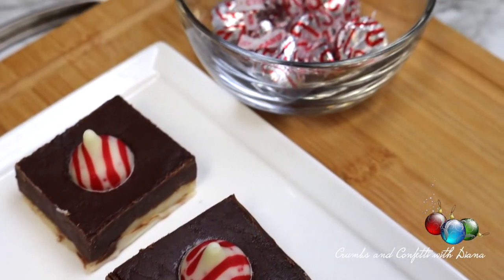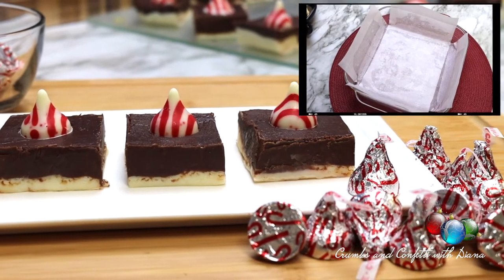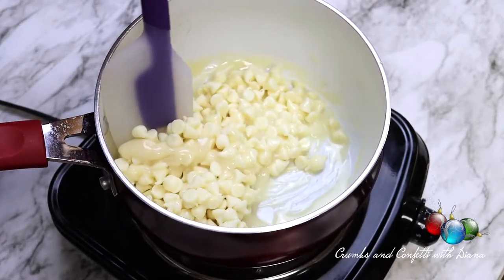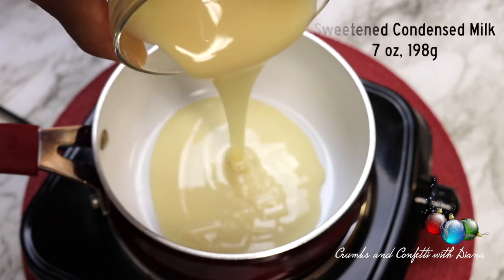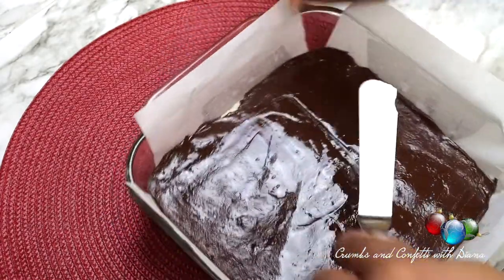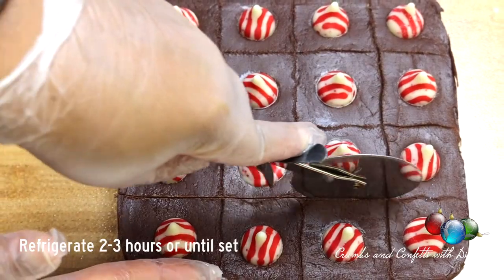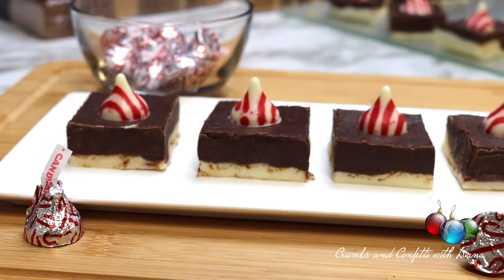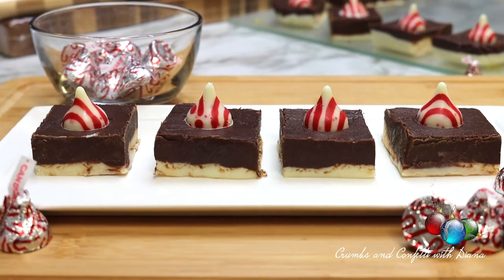Holiday Kisses Fudge 😘🍫 | Crumbs and Confetti with Diana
Remember frequent hand washing during this time for at least 20 seconds, that’s the RN in me speaking and is also a good practice at anytime.   Enjoy!

INGREDIENTS:

14 ounce can (396g) sweetened condensed milk (divided)
1 1/2 cups (255g) white baking chips
1 1/4 cups (210g) semi-sweet chocolate chips
1 teaspoon (5g) vanilla extract (divided)
16 (80g) Hershey’s kisses candy cane candies

DIRECTIONS:

Line an 8x8 inch dish with parchment paper and set aside

In a medium size sauce pan add half of the sweetened condensed milk and the white baking chips and melt together on medium heat stirring frequently

Once melted, remove from heat and add 1/2 teaspoon of vanilla extract

Pour mixture into 8x8 dish and set aside

In a saucepan, combine the remaining half of the sweetened condensed milk and semi-sweet chocolate chips and melt together on medium heat stirring frequently

Pour over the white chocolate layer and spread to the edges

Allow the fudge to cool a bit and add Hershey’s kisses

Place in the refrigerator for 2 hours or until set.

Cut into squares

PRODUCTS USED IN THIS VIDEO:

Ozeri Digital Food Scale
Pyrex Glass Mixing Bowl Set
Pyrex 8x8 inch square baking dish

OTHER PRODUCTS I USE OFTEN:
Oster Glass Jar, Stainless Blender
Wilton Disposable Decorating Bags
Wilton 1M Piping Tip
Towle Living Satin Gold Wave Flatware
Muffin Baking Pan, 12 cup
Farberware Bakeware Baking Loaf Pan 9x5
Easy Lift Parchment Paper for 8” Square Pans
Hamilton Beach 10-Cup Food Processor
Cookie Scooper
Reynolds Kitchen Parchment Paper
Wilton Candy Melts Melting Pot
Watkins Pure Vanilla Madagascar Extract
Silicone Baking Mats
Nordic Ware Natural Baker’s Half Sheet Pans
Wilton Industries Cooling Rack
Wilton 3-Tier Collapsible Cooling Rack
Oxo 13x9 inch glass baking dish
KitchenAid Artisan Design Mixer with Glass Bowl (candy apple red)

ABOUT MY SETUP:
Camera:
Canon 90D Bundle
Canon 90D camera with lens included
Lens only: Canon 18-55mm
Lighting: Fovitec 3x Photography & Video Softbox Continuous Lighting Kit
Tripod: Victiv 72 inch Camera Tripod
Lapel Mic: Boya BY-M1 Lavalier Microphone
Voice Over Mic: Tonor Condenser Microphone
Amazon Basics Portable Photo Studio Box
Editing Software:  Final Cut Pro X

ABOUT ME:
Age:  Older than most people think
Occupation:  Registered Nurse
Passion:  Baking
Hometown:  Birmingham, AL
Favorite Dessert:  German Chocolate Cake, scratch that, CAKE